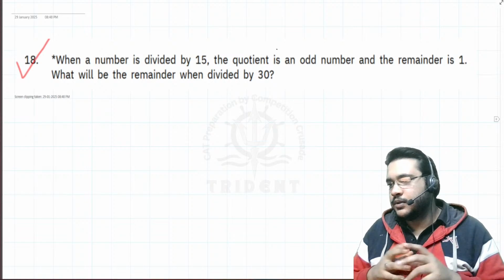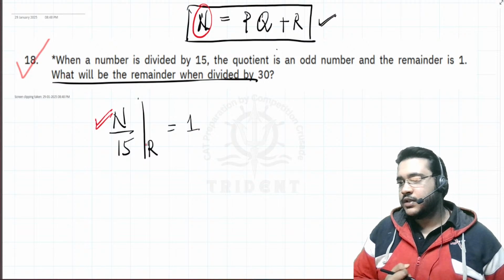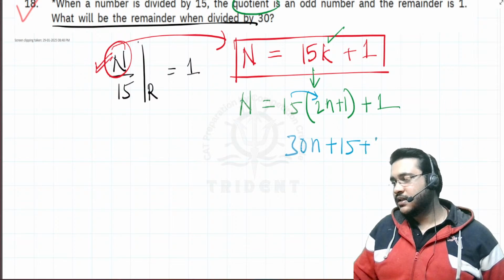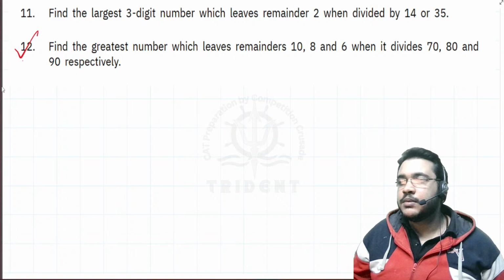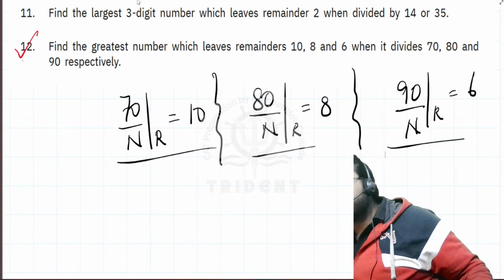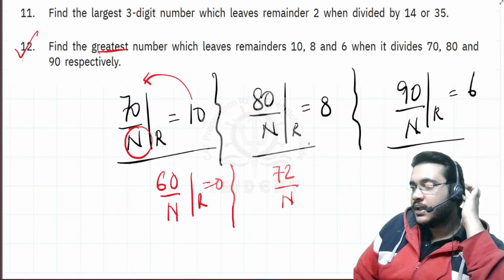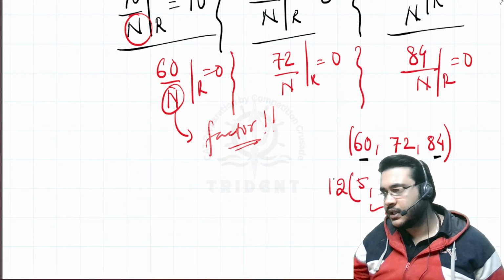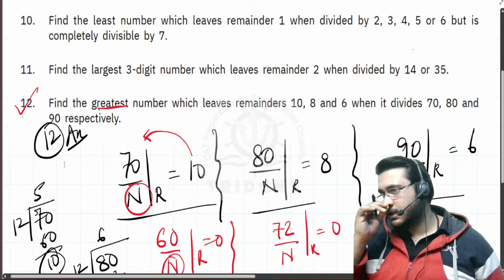Trident Classes Daily Live Stream| CAT 2025